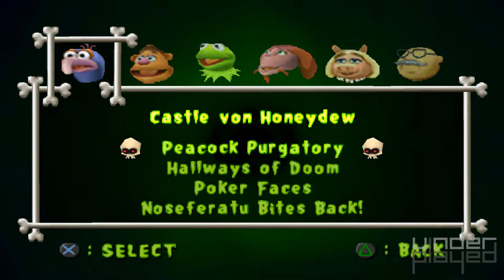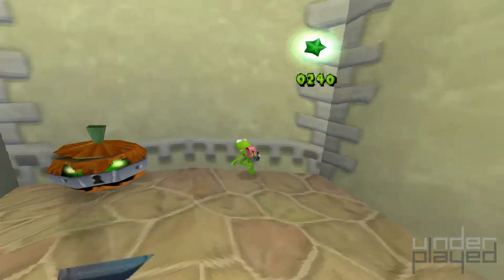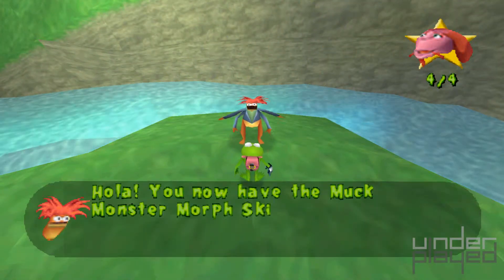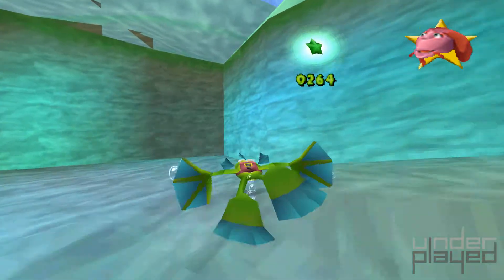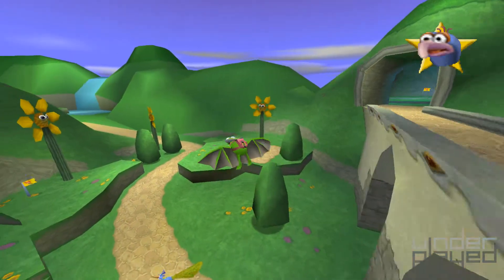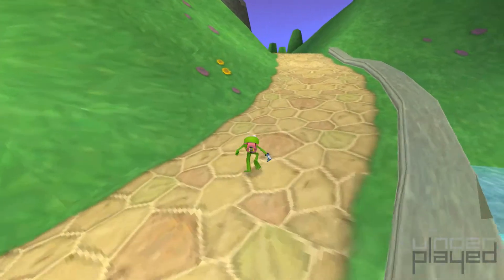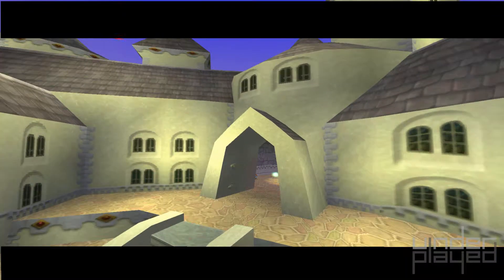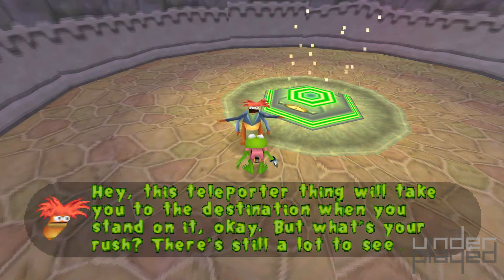UnderPlayed: Muppet Monster Adventure PCSX-R Part 3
This gameplay series covers Muppet Monster Adventure in Widescreen HD 1080p for PlayStation on PCSX-Reloaded emulator. Watch for a review, exploration of gameplay features, and full walkthrough of the story campaign including the ending.

Muppet Monster Adventure is a platform game for the Sony PlayStation developed by Magenta Software and Jim Henson Interactive in 2000. The game draws heavily on PlayStation standard platformers of its day, most prominently Spyro (with which it shared a sound designer, Michael Gollom). Other notable inspirations are Crash Bandicoot (Robin’s spin attack is identical in execution to Crash’s), Croc, and Super Mario 64 (the game's swimming system was described as 'intuitive' and compared favourably with Mario’s ‘flying underwater’ style controls).

System Specs
GPU: GeForce GT 640
CPU: Intel Core i7-4820K @ 3.70GHZ
RAM: 24 GB